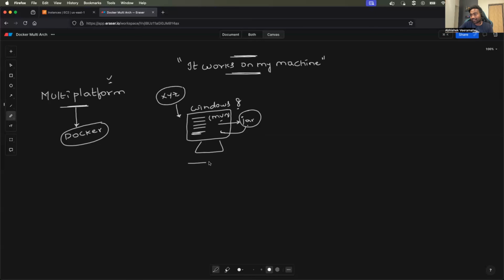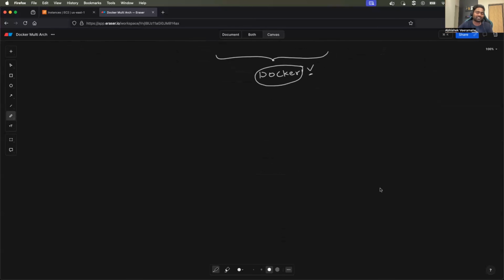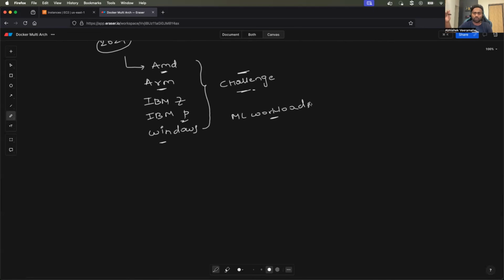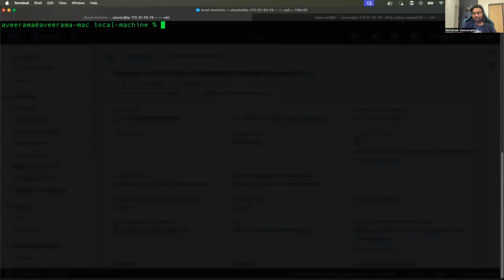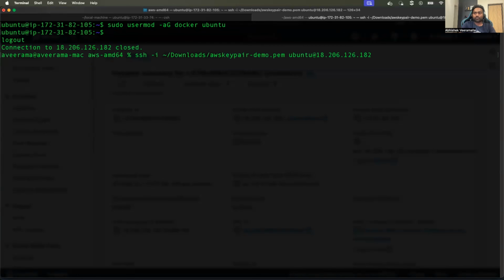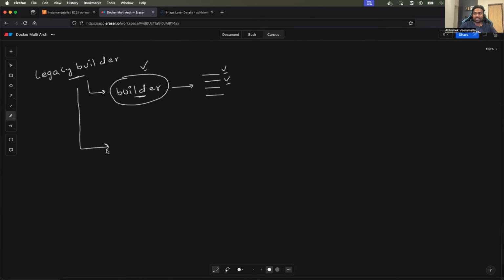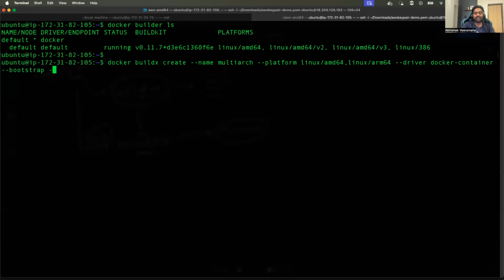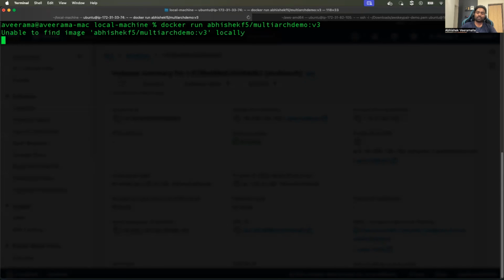Docker Multi Arch/Platform Builds | Complete Guide with Demo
00:00 - Background
12:20 - Multi Platform builds
19:05 - Demo

A multi-platform build refers to a single build invocation that targets multiple different operating system or CPU architecture combinations. When building images, this lets you create a single image that can run on multiple platforms, such as linux/amd64, linux/arm64, and windows/amd64.

Docker solves the "it works on my machine" problem by packaging applications and their dependencies into containers. This makes it easy to run the same application on different environments, such as development, testing, and production.

But containerization by itself only solves part of the problem. Containers share the host kernel, which means that the code that's running inside the container must be compatible with the host's architecture. This is why you can't run a linux/amd64 container on an arm64 host (without using emulation), or a Windows container on a Linux host.

Multi-platform builds solve this problem by packaging multiple variants of the same application into a single image. This enables you to run the same image on different types of hardware, such as development machines running x86-64 or ARM-based Amazon EC2 instances in the cloud, without the need for emulation.